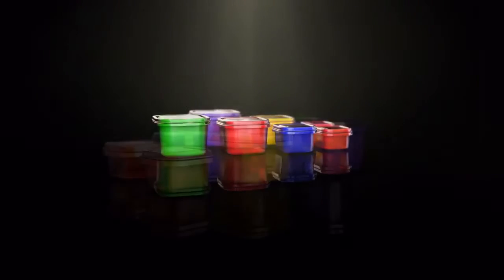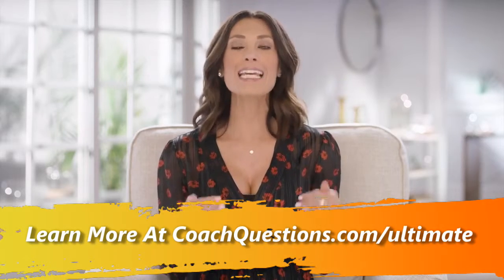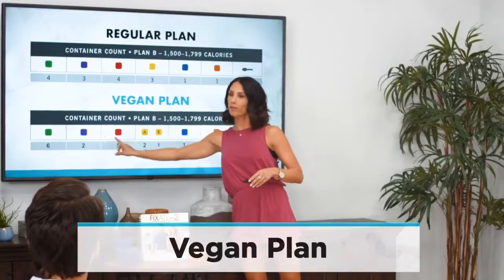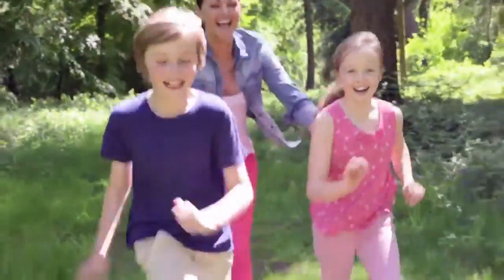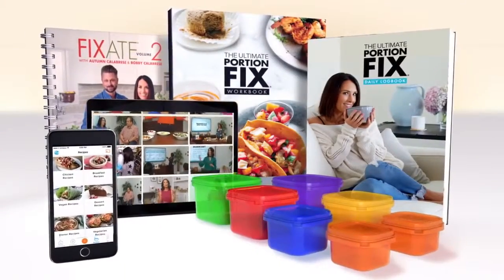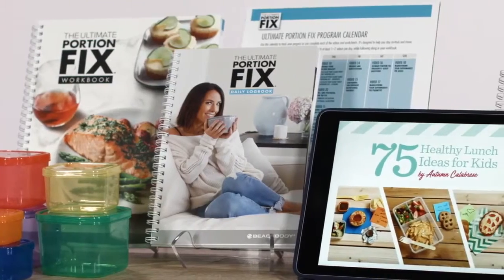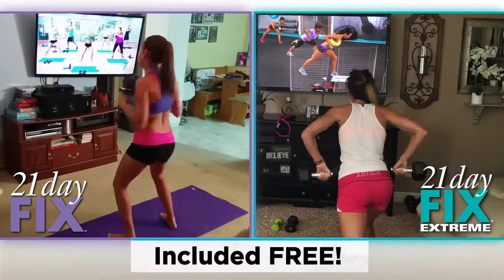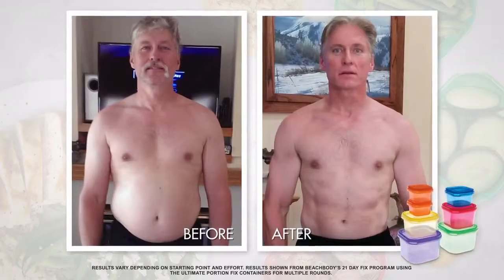What Is The Ultimate Portion Fix?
Join the next test group JUST LAUNCH!